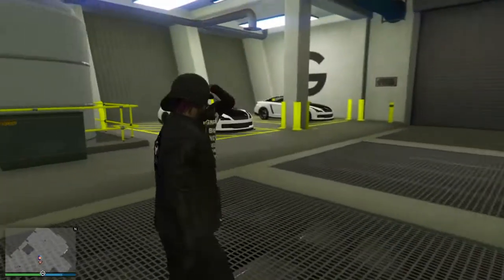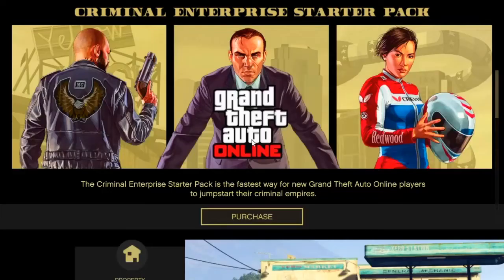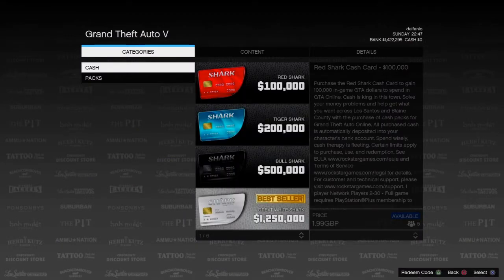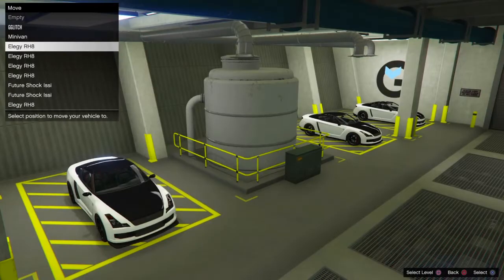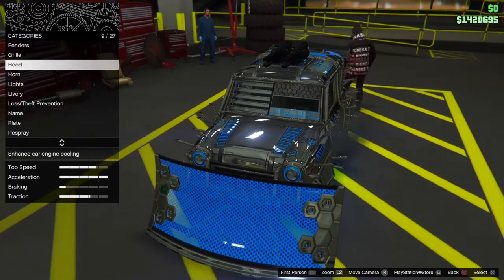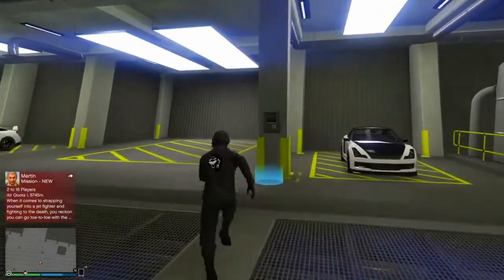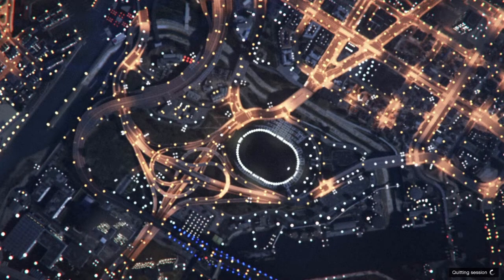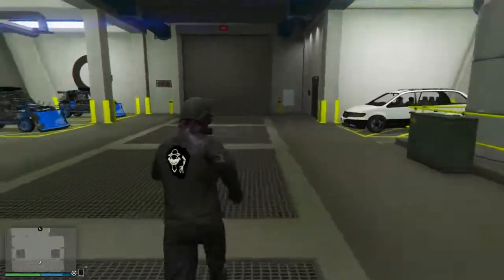*NEW* MONEY GLITCH $14,000,000 IN A MINUTE (CAR DUPLICATION GLITCH) BYPASS MONEY WIPE | GTA ONLINE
Welcome back everyone to another video on this channel. In this video I will be showing you how to earn $14,000,000 in just a minute. The set-up for this glitch will take approximately 10 minutes, but the whole glitch only takes a minute.

- Money Glitch
- New Money Glitch
- $14,000,000
- Car duplication glitch
- Bypass money glitch